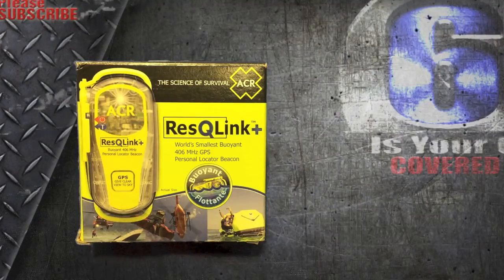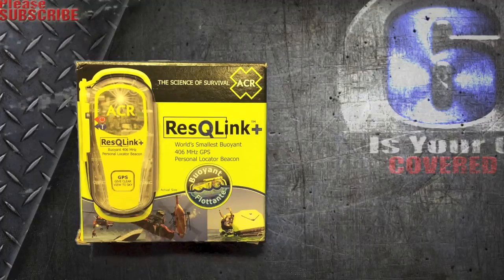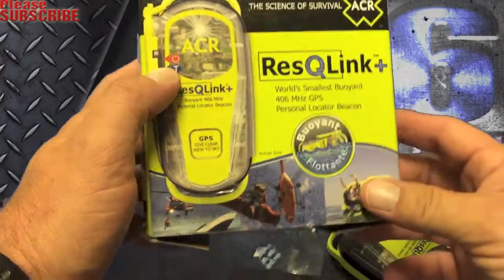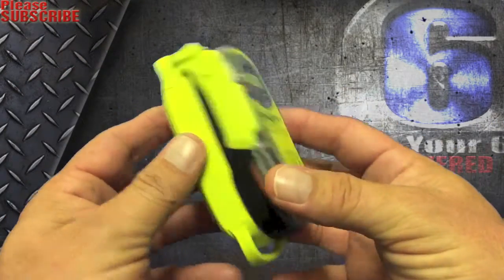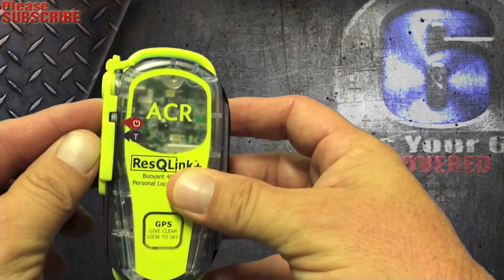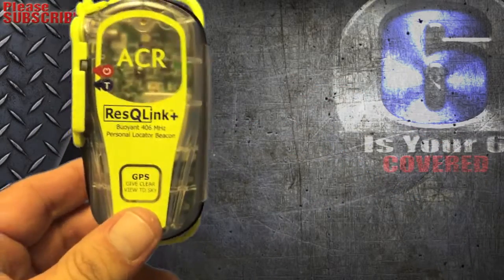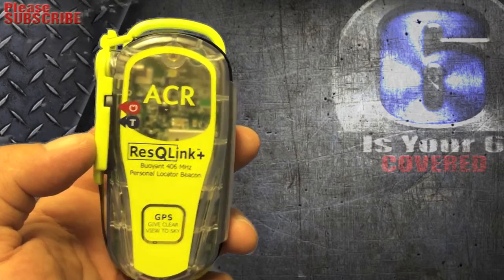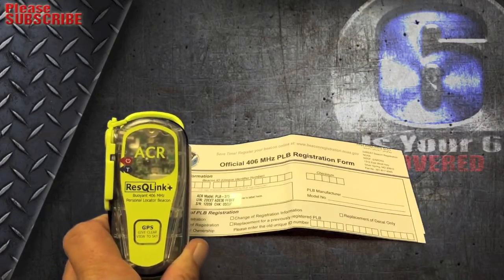ResQLink+ Last Resort -Survival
The ResQLink+ is the smallest buoyant Personal Locator Beacon available today. Small enough to easily be carried in a pocket, clipped to a backpack or stored inside an inflatable life jacket while kayaking down a nice river.

With three levels of integrated signal technology - GPS positioning, a powerful 406 MHz signal, and 121.5 MHz homing capability - the ResQLink+™ quickly and accurately relays your position to a worldwide network of search and rescue satellites. A built-in strobe light provides visibility during night rescues.

PLBs have beentested in some of the world's most remote locations and treacherous conditions. Just ask the 400 or so pilots, boaters and back country explorers who were saved by a PLB during a rigorous test program in Alaska.

Even in extreme conditions and situations, the ResQLink+™ activates easily. Just deploy the antenna and press the ON button. With its powerful 66-channel GPS, the ResQLink+™ guides rescuers to within 100 meters or less of your position. Search and rescue personnel are typically alerted of your position in as little as five minutes with a GPS-enabled PLB such as the ResQLink+™.

Two built-in tests allow you to routinely verify that the ResQLink+™ is functioning and ready for use - with the push of a button, you can easily test internal electronics and GPS functionality.

Buoyant
No Subscription Fees
Super Bright LED Strobe
Onboard 66-Channel GPS
Self-Test and GPS Test Features
Typical Performance 30 Hours
Non-Hazmat Battery
Made in the great U.S.A.